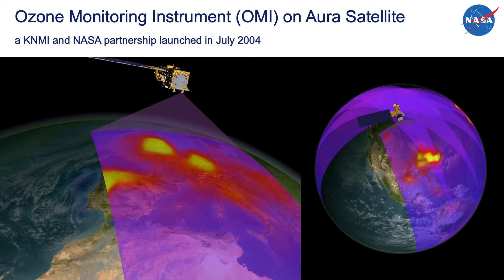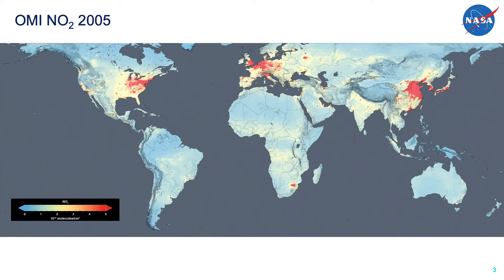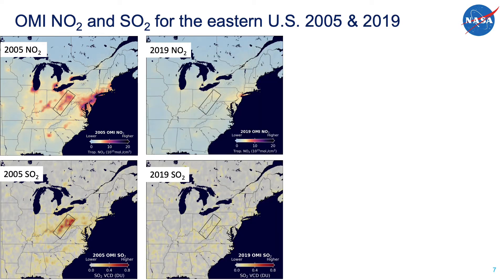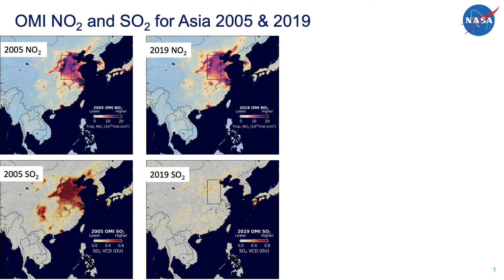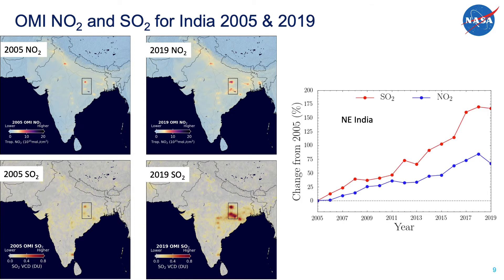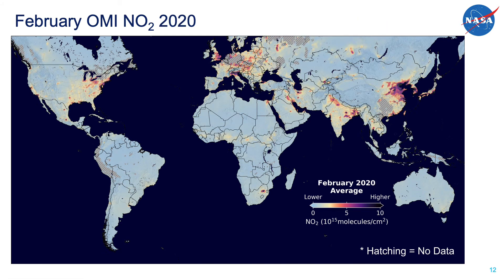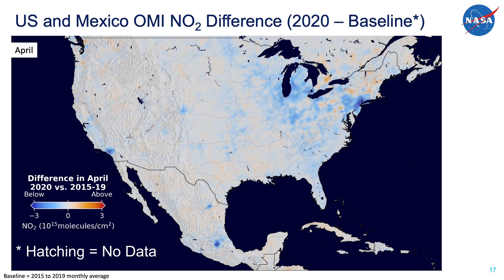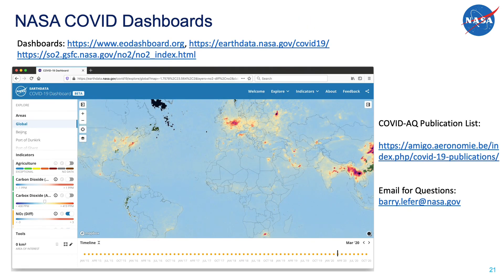Using Satellites to Track Changes in Air Quality during the COVID-19 Pandemic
Barry Lefer | Satellites have provided a great way to track how the changes in human activity during 2020 as a result of COIVD has impact air quality for different countries.  The near real-time satellite data has given the atmospheric scientist community a unique opportunity to see how reductions in emissions from transportation (e.g. automobiles) can sometimes have different impacts on air quality in for different cities around the world. NASA Science Theater at AGU 2020!